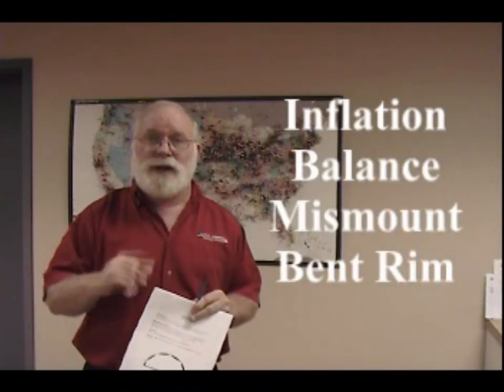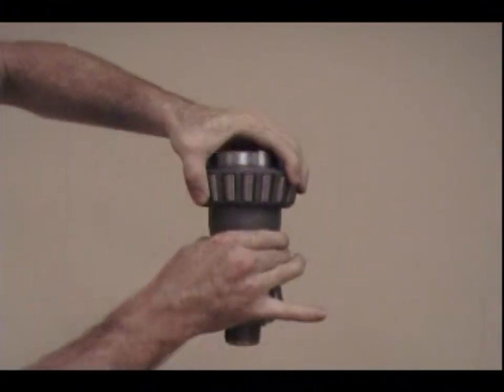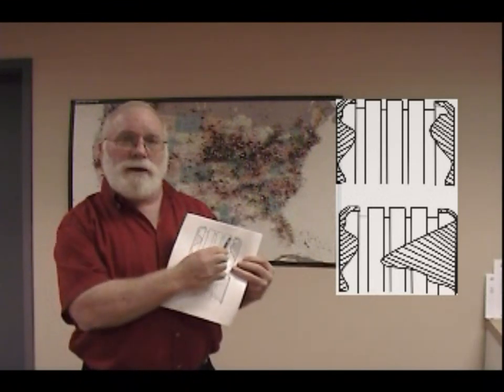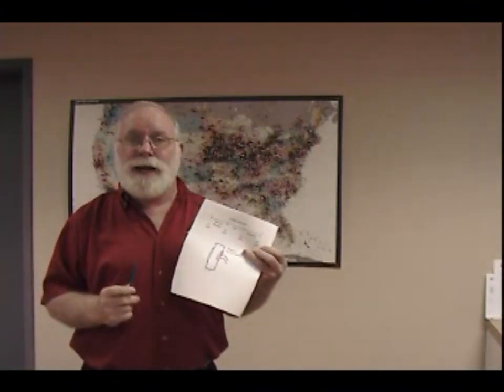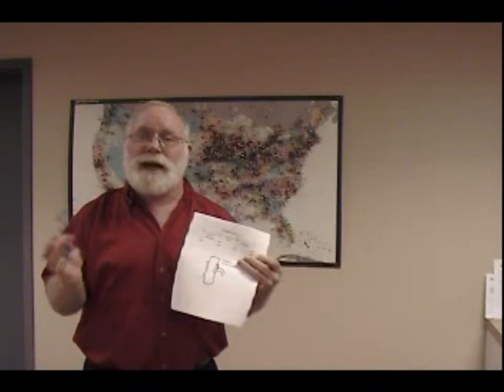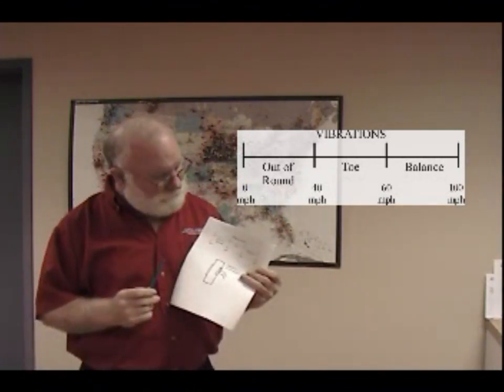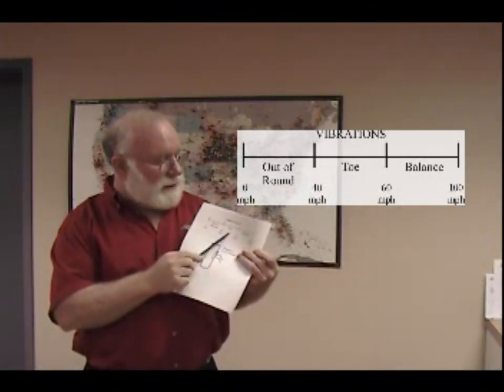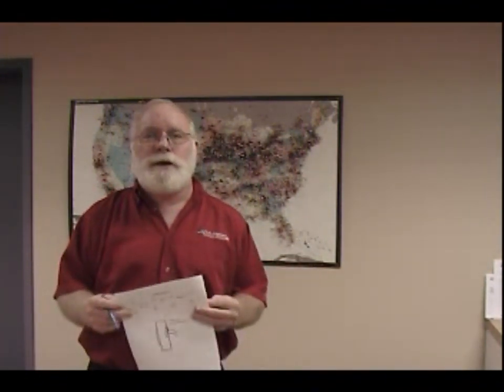Commercial Truck Tire Wear and Handling (part 2)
Mike Beckett and M.D. Alignment discuss tire wear and handling issues and how to solve them.